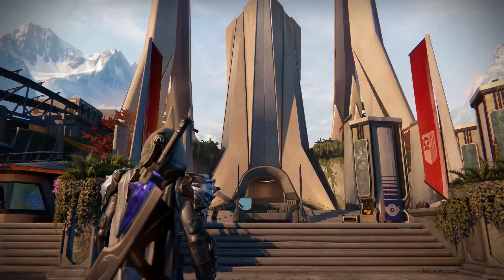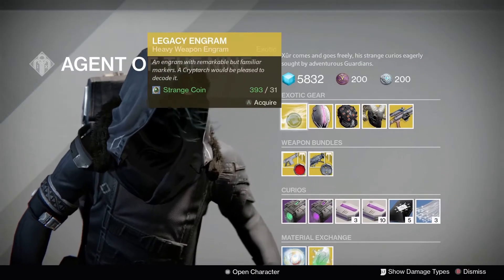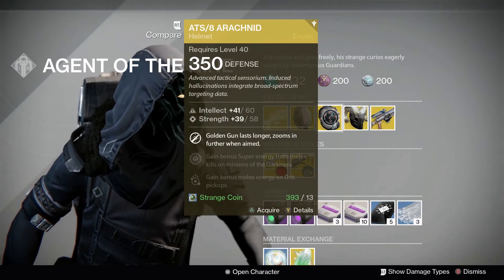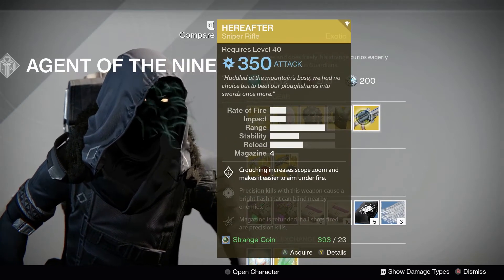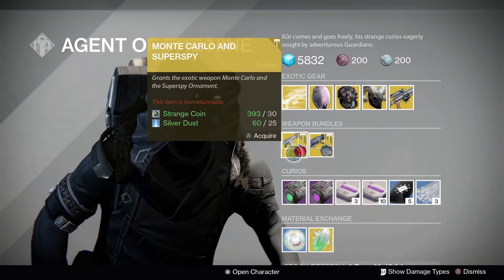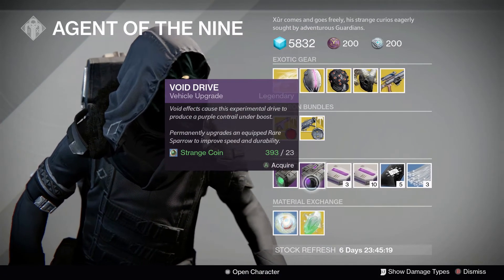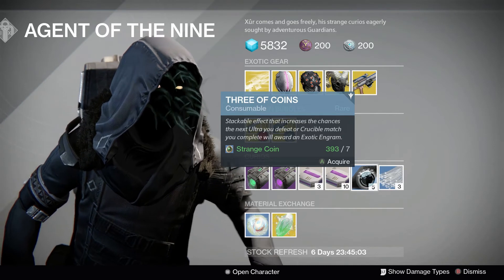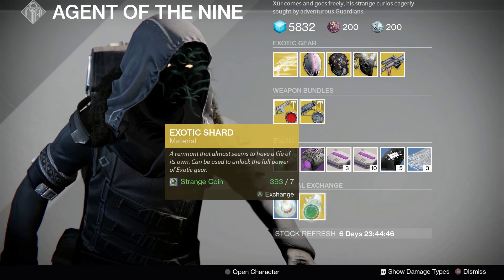Where's Xur? Friday 26th May 2017 - Destiny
Check out what Xur has for sale along with where to find him!